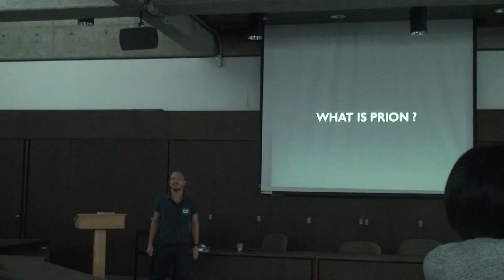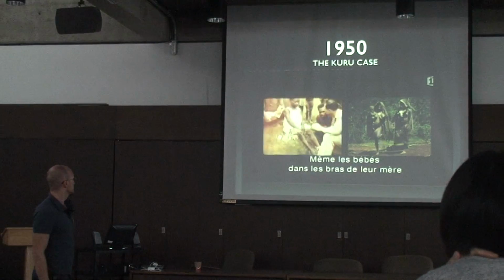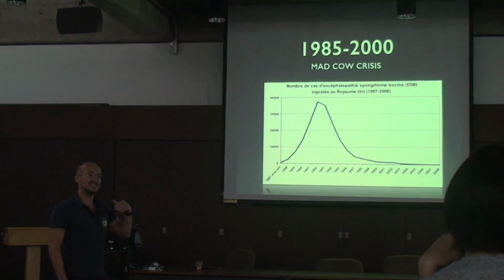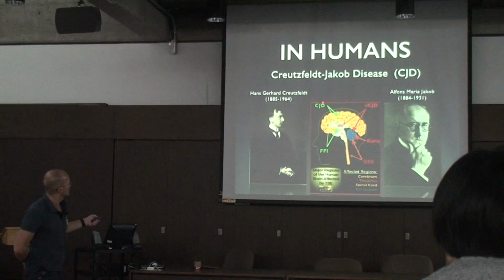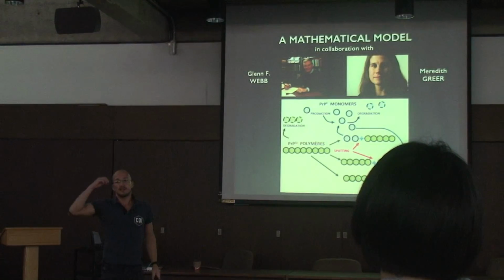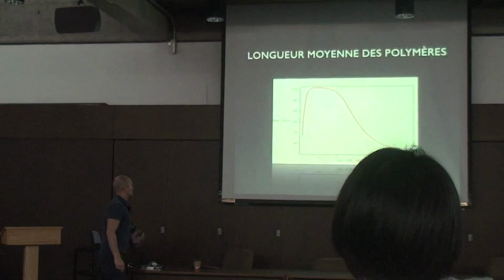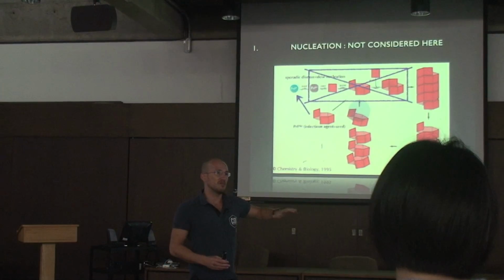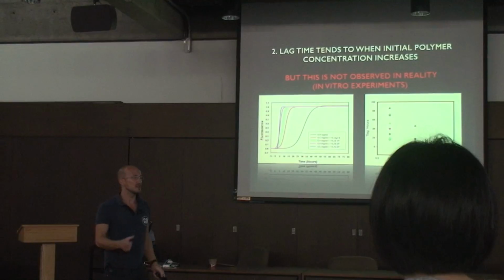CAIMS-SCMAI Laurent Pujo-Menjouet 1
CAIMS Distinguished Lecture on Mathematical Biology by Laurent Pujo-Menjouet. York University, September 1st, 2015. (Part 1)

Conférence émérite SCMAI en biologie mathématique par Laurent Pujo-Menjouet. York University, 1er septembre, 2015 (1ere partie)